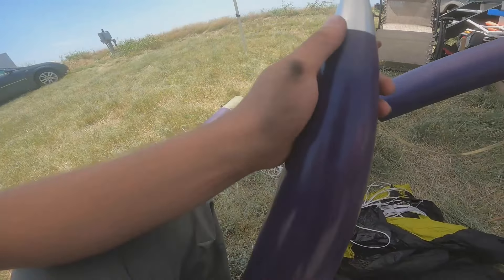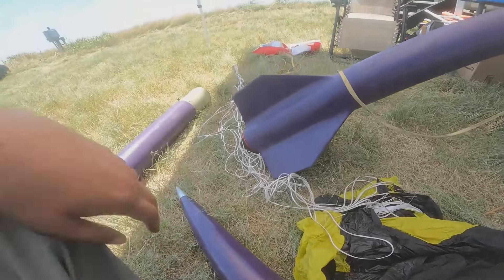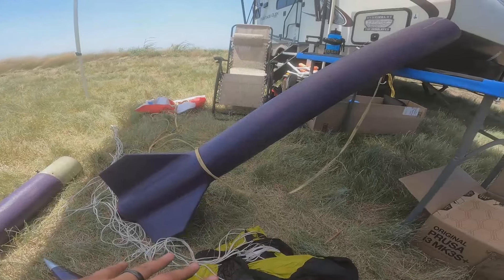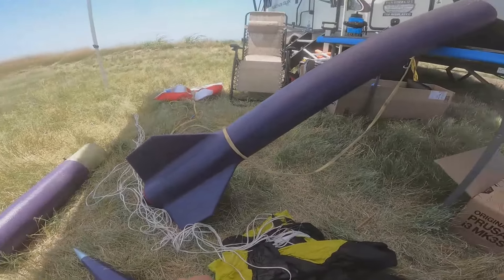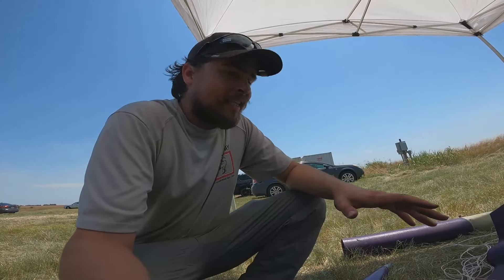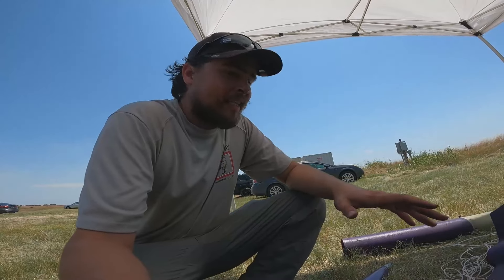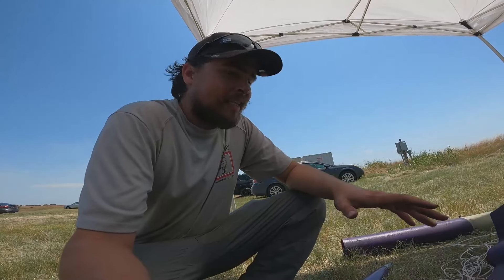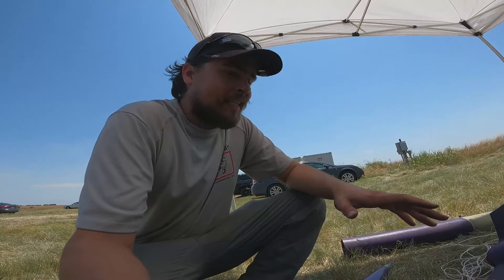PRAETOR 1st Launch Attempt